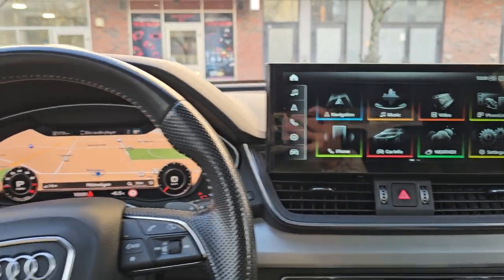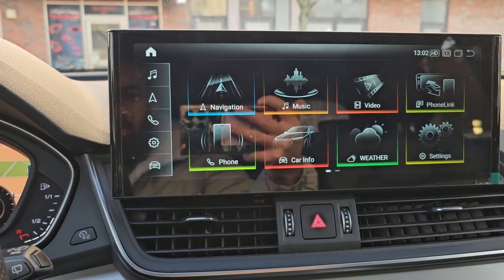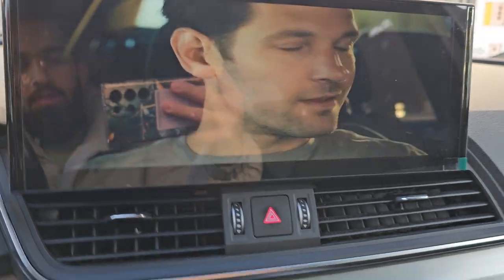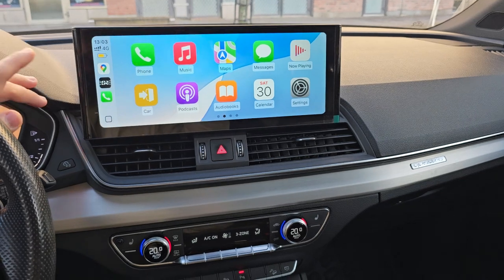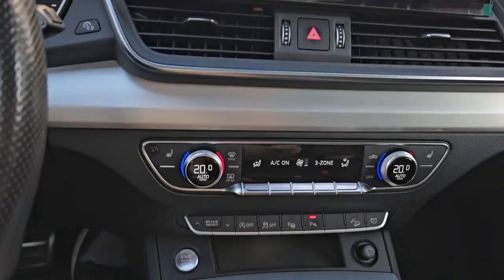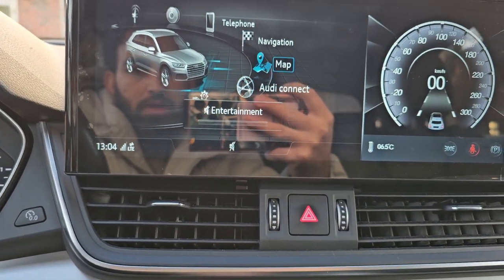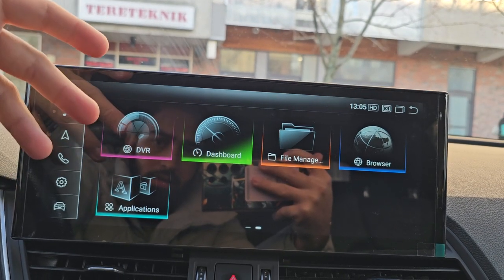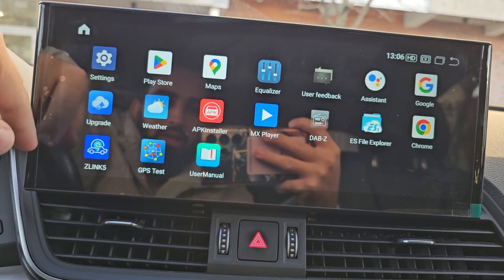Audi Q5 Android 12.3 Multimedia Screen with Carplay Android Auto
In this video, we dive deep into the Audi Q5 Android 12.3 Multimedia Screen, exploring its integration with Carplay and Android Auto. If you’re looking to upgrade your Audi Q5’s infotainment system, this guide will show you everything you need to know. From setup to functionality, we’ll cover how Android Auto and Carplay work seamlessly with the Android 12.3 Multimedia Screen in your Audi Q5. Whether you’re a tech enthusiast or just looking to enhance your driving experience, this review is packed with valuable insights.

Tereteknik Sweden
tereteknik.se

Besöksadress
Tereteknik
Saltsjöbaden Kommunikation AB
Malmvägen 18D
191 60 Sollentuna